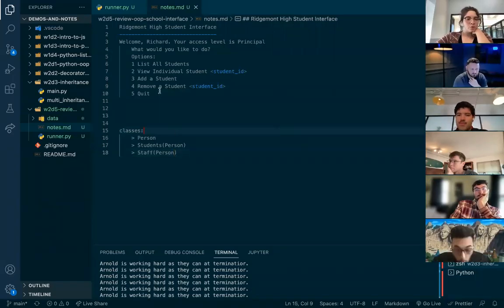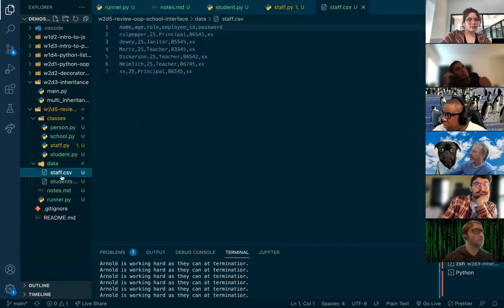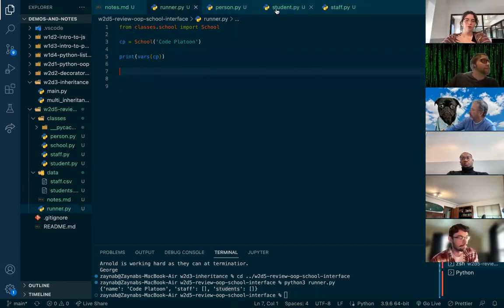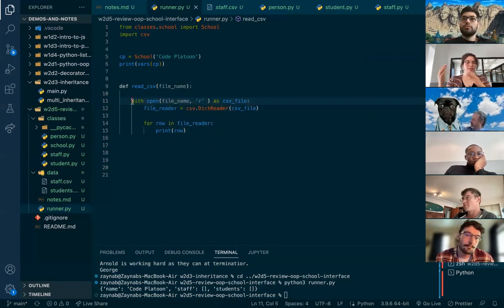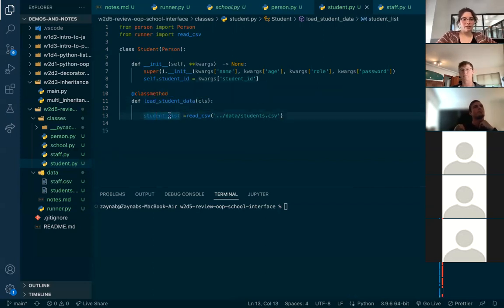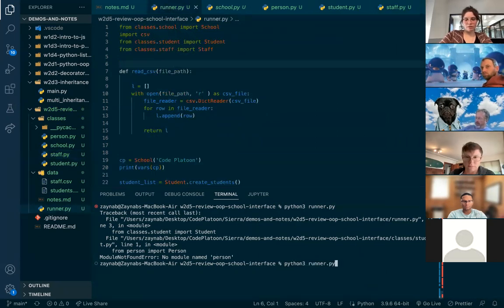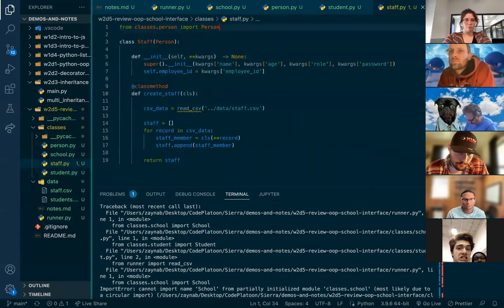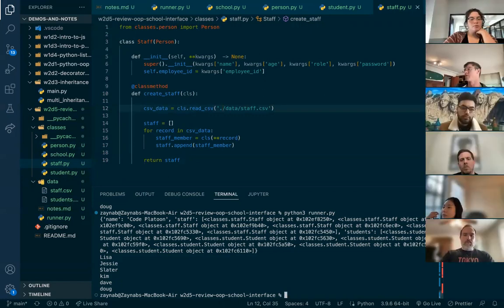W2D5: Review - School Interface Walkthrough (1 of 2)